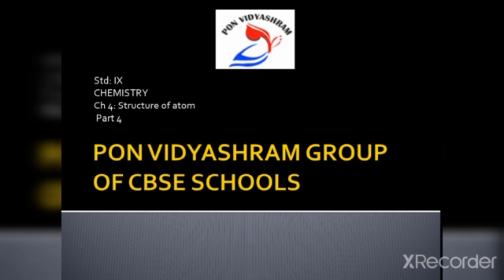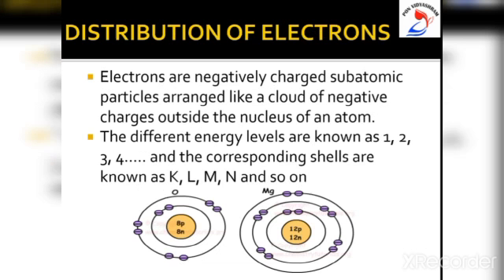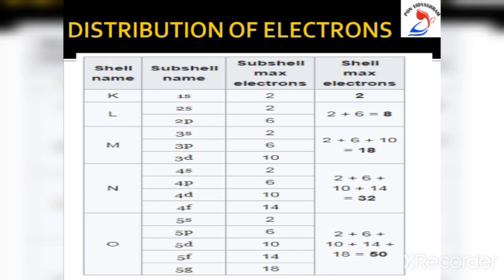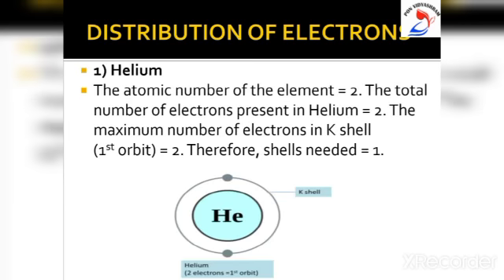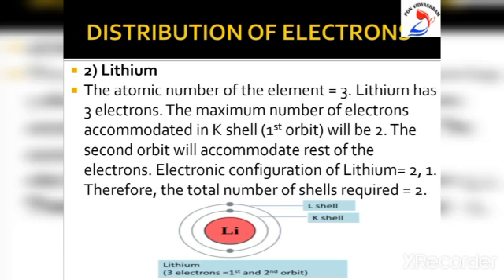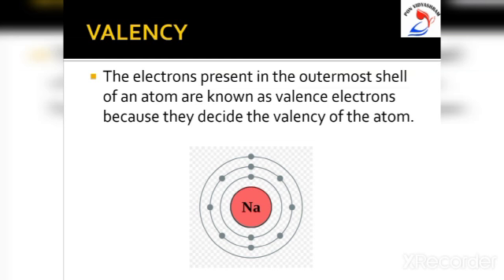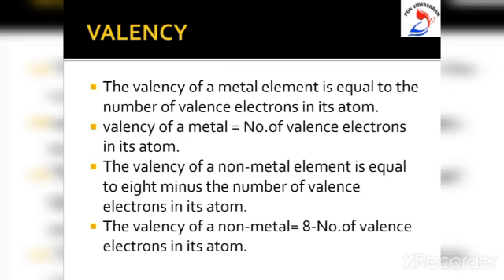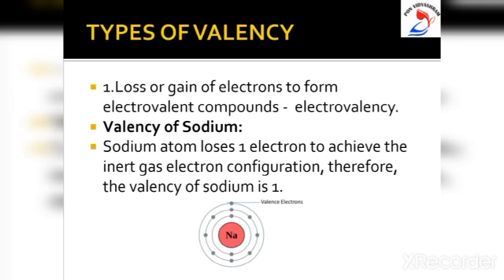Class 9 Chemistry Structure of Atom